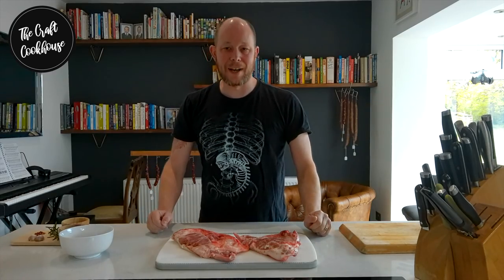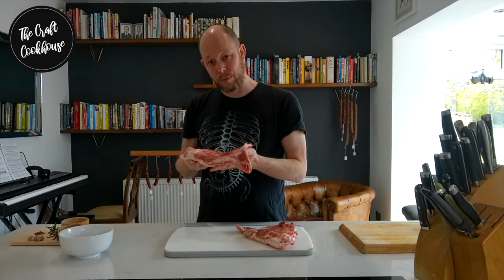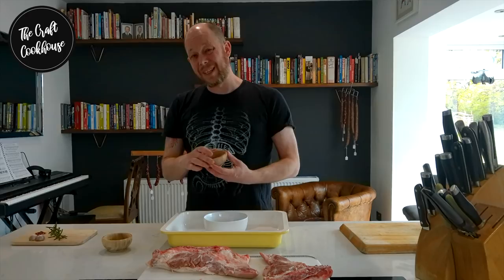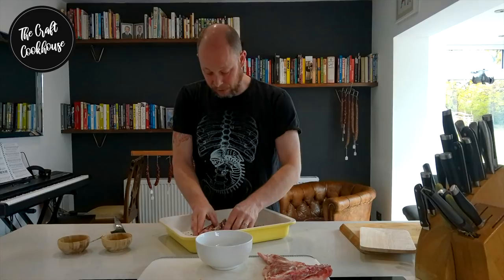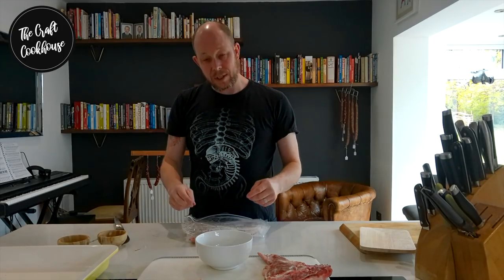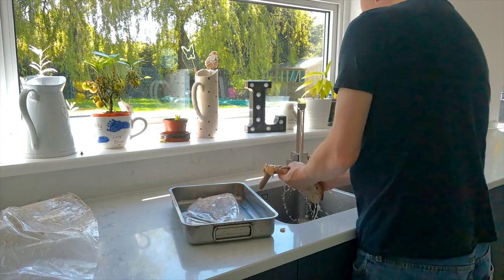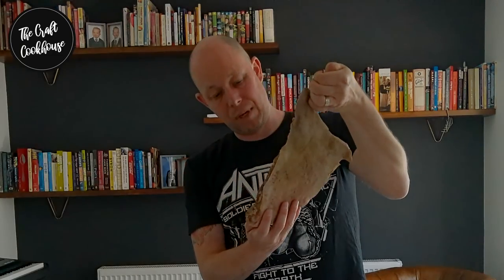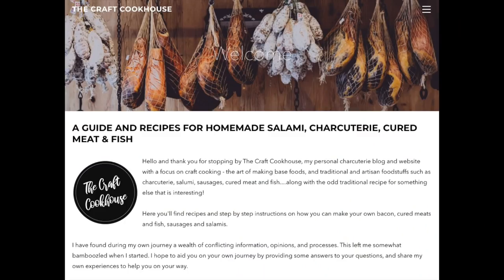How to make Guanciale for carbonara - traditional Italian cured meat - easy fool proof recipe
An easy guide on how to make your own Guanciale, a fabulous Italian cured meat made from the pig jowl. This is an essential ingredient is classic dishes such as Amatriciana, Carbonara, and Gricia, as well as host of other Italian dishes where it's robustness and versatility to impart flavour is well loved. This is an almost foolproof recipe and a great piece for any beginner venturing into the world of home charcuterie.

INGREDIENTS

Whole Pig Jowl
3% of the weight of the jowl in Salt (sea salt, coarse salt, flakey salt)
1.5% Cracked Pepper
Ground black pepper (for the second stage)
A ziplock bag or large sealable food grade bag

And then additional flavourings are entirely down to you. I love using some crushed garlic, fresh rosemary, and some chilli flakes – but you can add anything you like here – bay leaf, juniper berries, thyme, oregano, fennel seeds, coriander seeds – it’s like having a blank canvas and you are the artist!

I recommend:
2 garlic cloves crushed whole under the flat of a knife
A spring of rosemary
A teaspoon of chili flakes